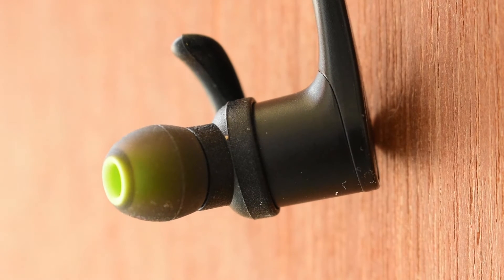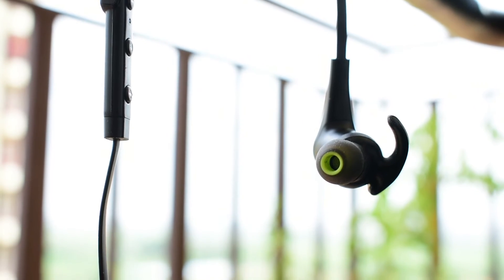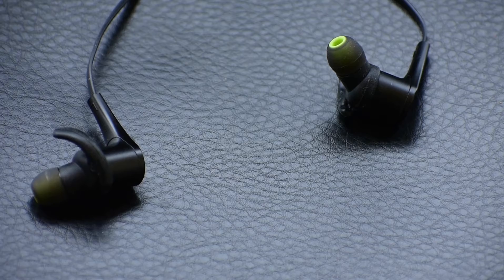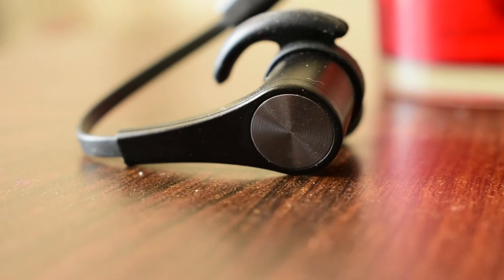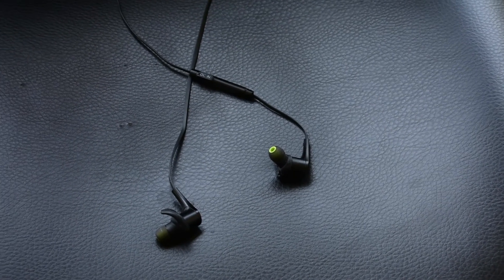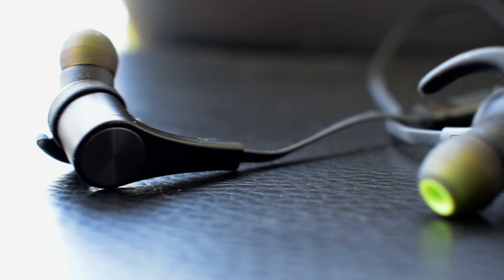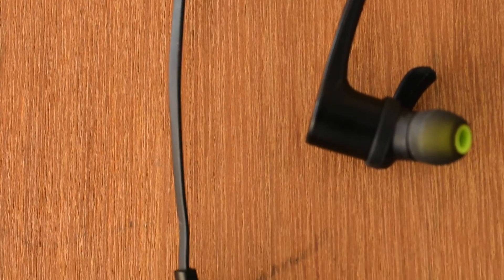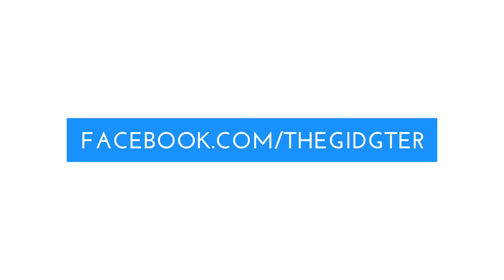Best Bluetooth Earbuds under 30$ in 2018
looking for an bluetooth earbuds? this 30$ or 1800 rupees bluetooth earbud can help you out, it comes at cheapest price under the budget which you can afford and can get decent sound quality with nice look.

music i use:

                         Like a Polaroid

you can follow me on these social media for latest and greatest tech update.